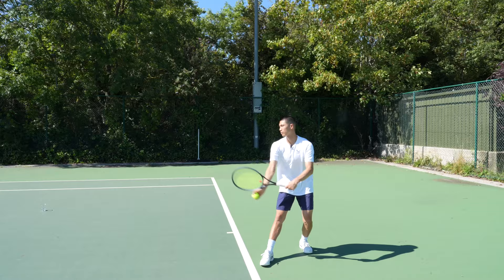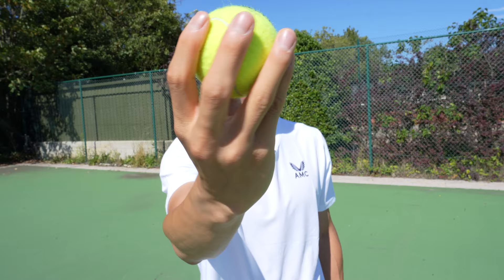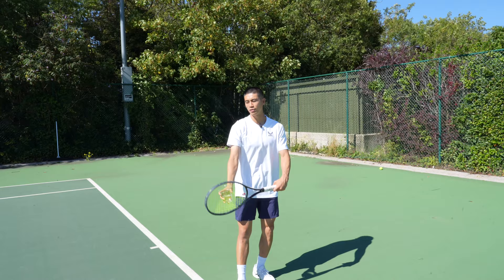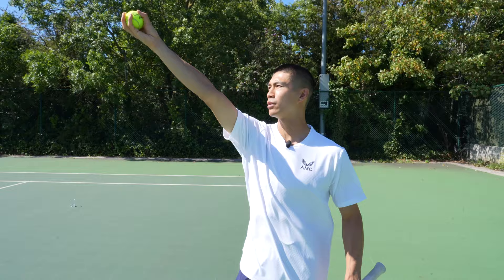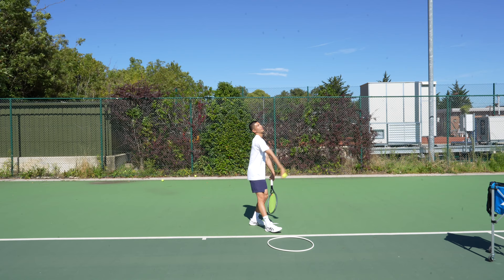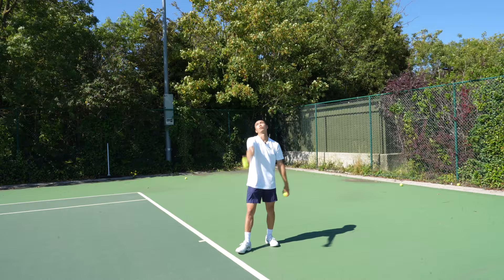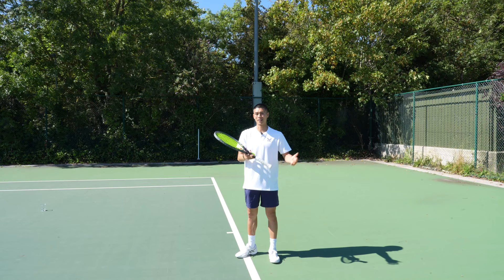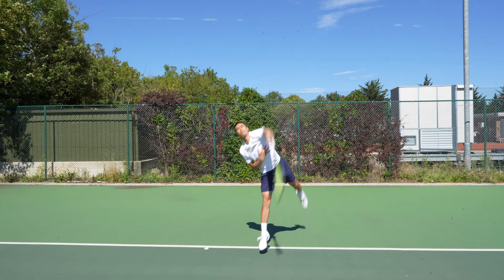Level up your tennis serve 📈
Welcome to another informative tennis tutorial!

In this video, we break down the 7 crucial techniques for a perfect tennis serve ball toss. We dive into the mechanics of a successful ball toss, sharing practical tips to improve your accuracy and consistency. This video is perfect for players of all levels - whether you're a beginner or a seasoned player looking to refine your serve.

Follow for more @Tenniswithdylan on Instagram and Tik tok